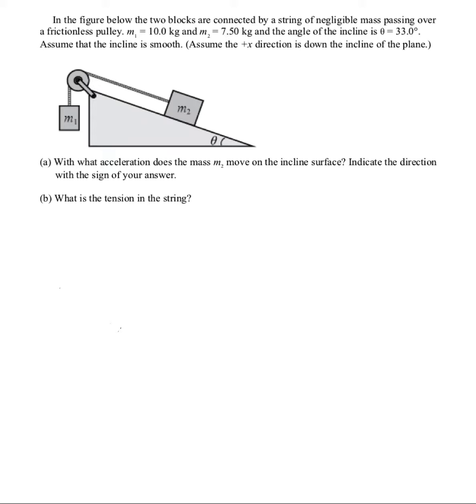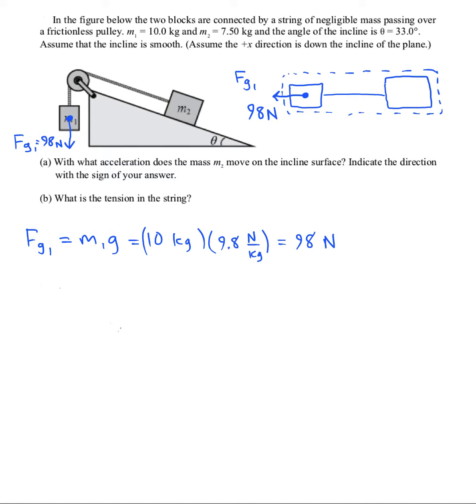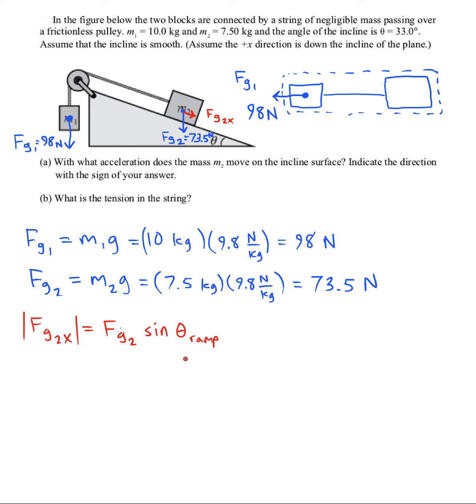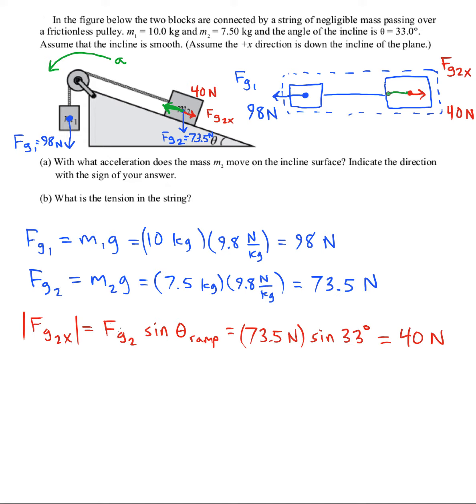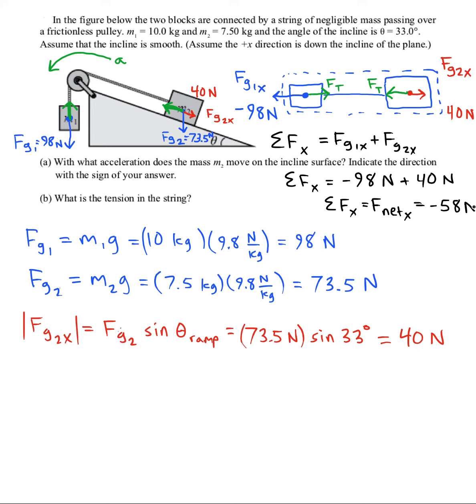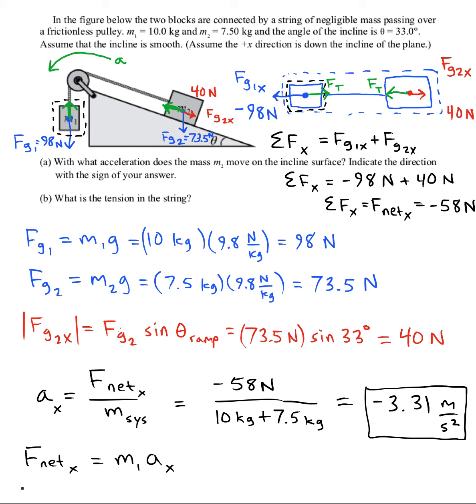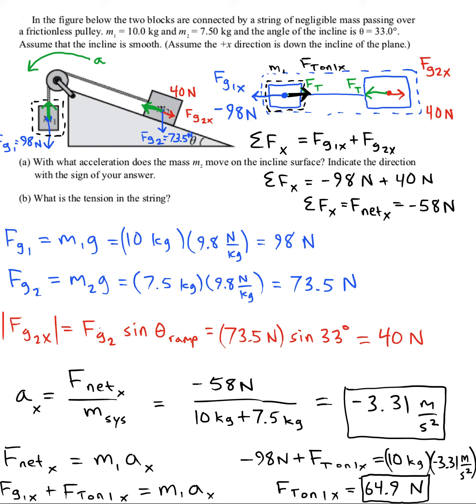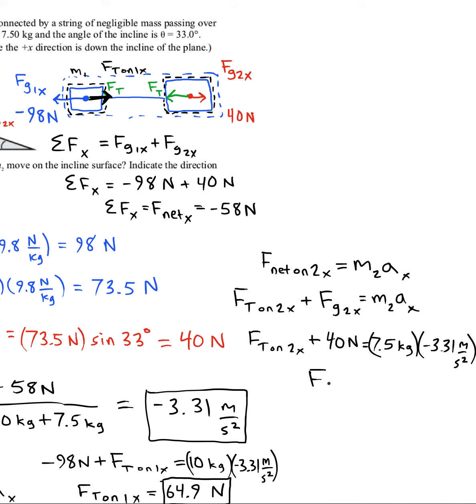Accelerating System of Masses on a Ramp Example